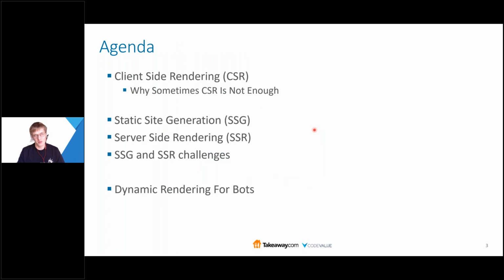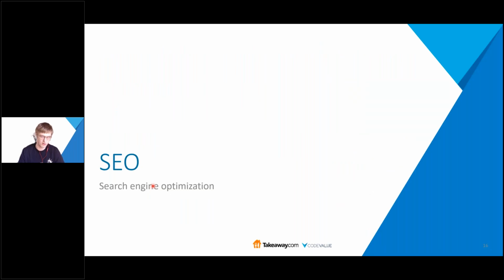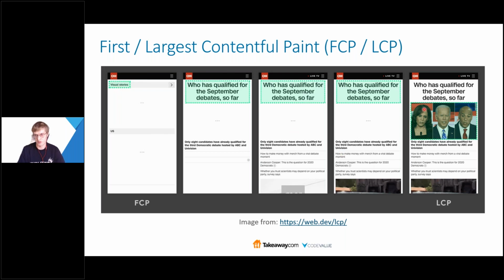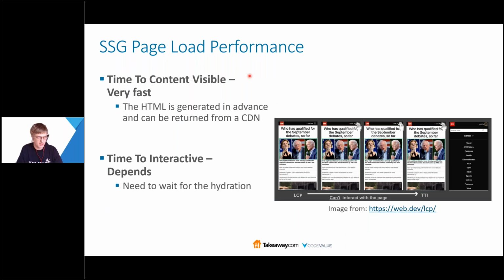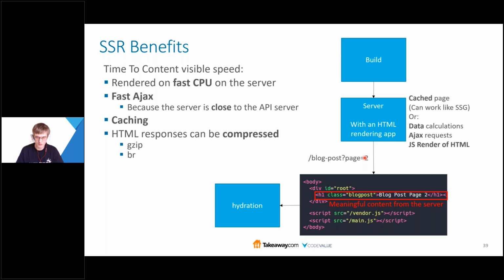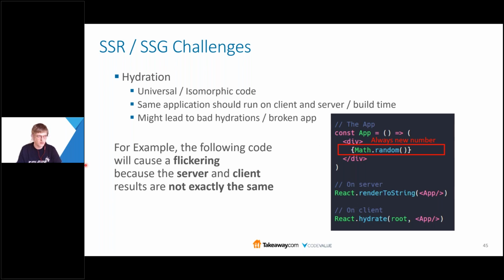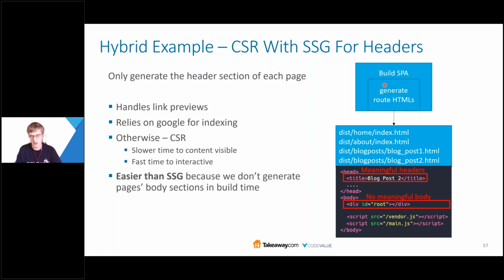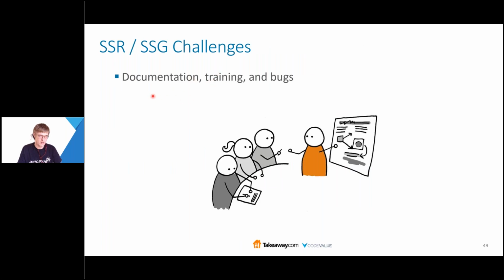Do You Need Server Side Rendering? What Are The Alternatives?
There are numerous strategies to choose from when building modern HTML-based apps today.
You can render it on the client-side, the server, or even generate it during build time.

You need to make a choice, and tools like Gatsby, Next.js, Angular Universal, ScullyIO, and NuxtJS can help you get there.

How do you make the right choice though? Why would you choose one over the other?

Join me in this session as we demystify the different approaches and discuss the trade-offs while exploring real world examples.